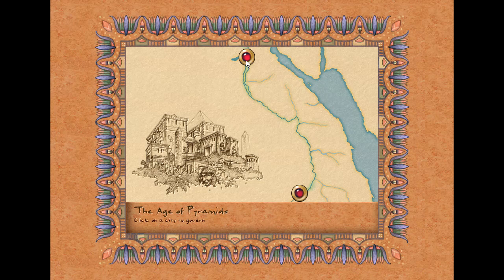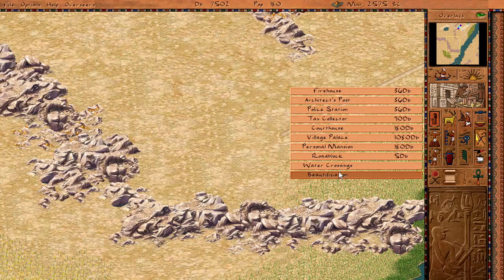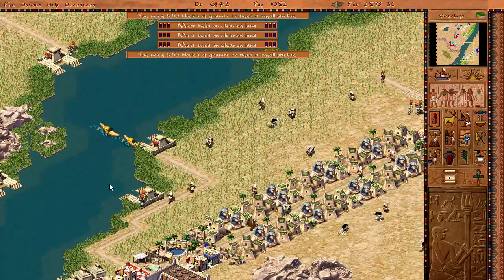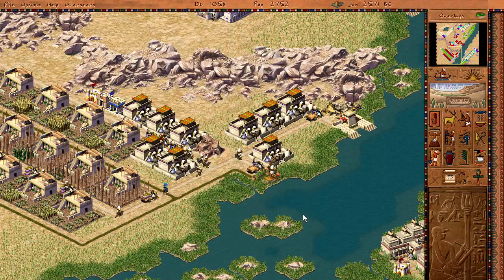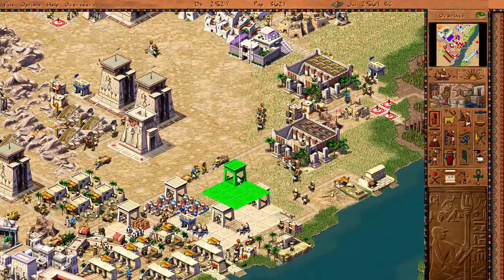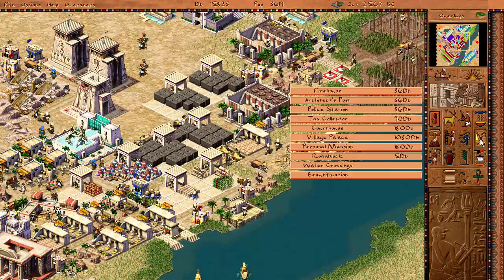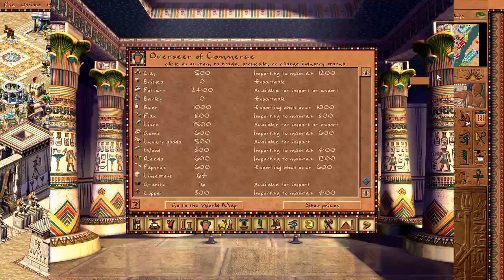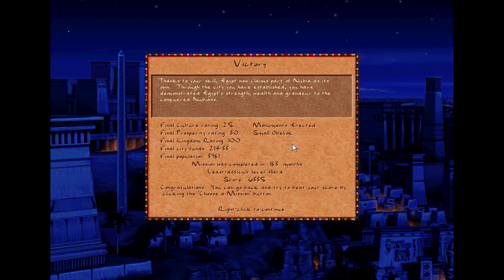Let's Play Pharaoh - Part 10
Now we actually get to the hard missions